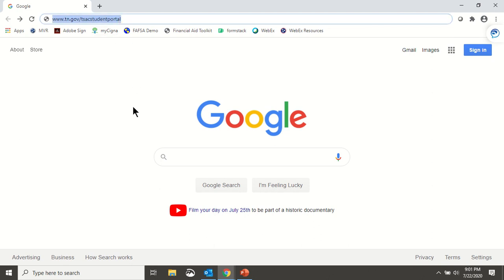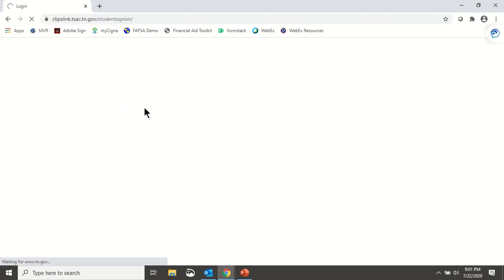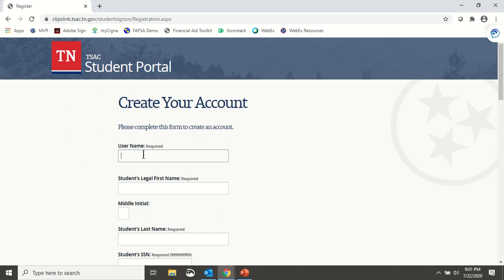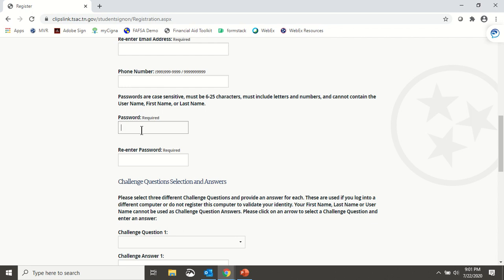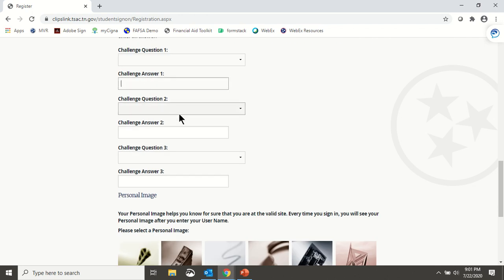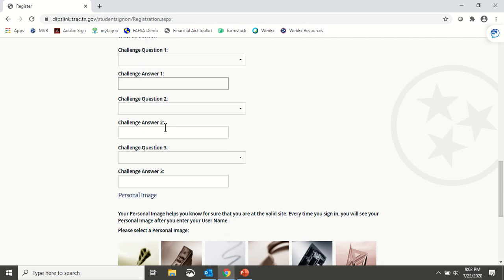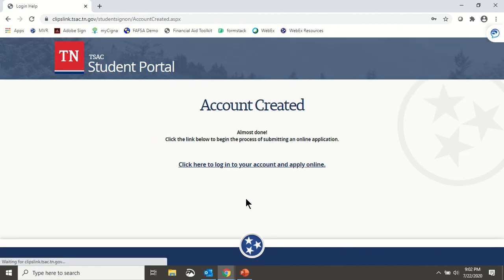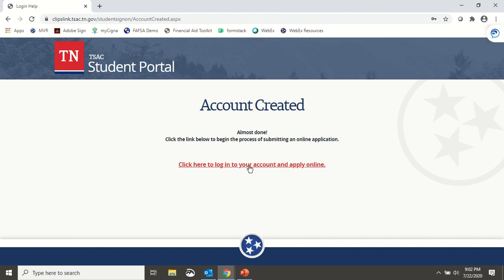TSAC Portal-Creating a Student Account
Every high school student enrolled in Dual-Enrollment, applying for TN Promise, or eligible for the TN Hope scholarship needs to learn how to complete a TSAC Portal Account.  Watch and learn!